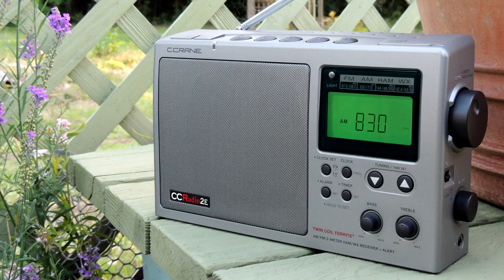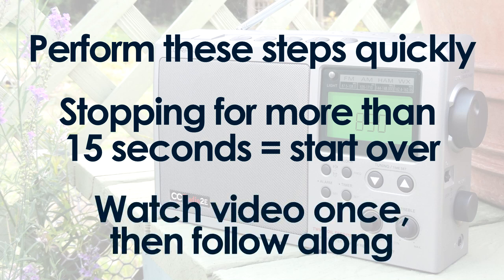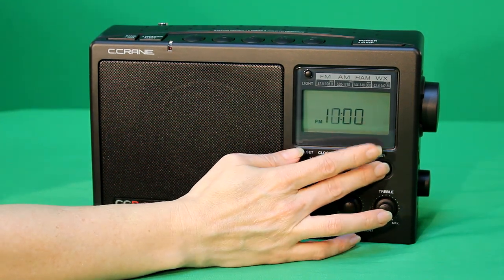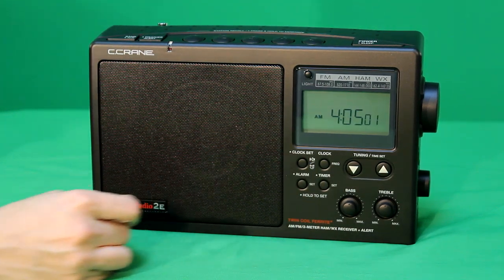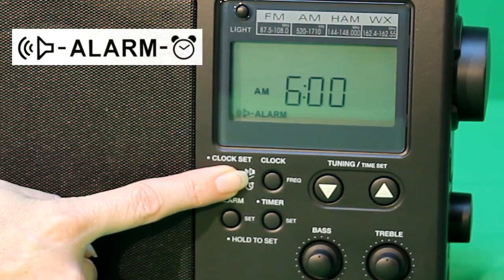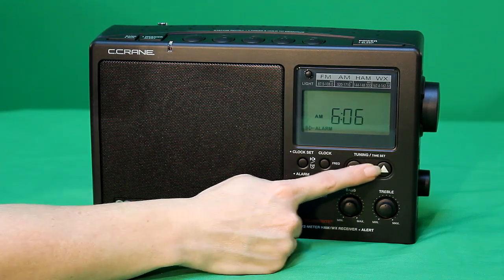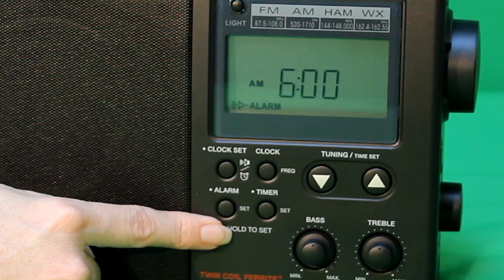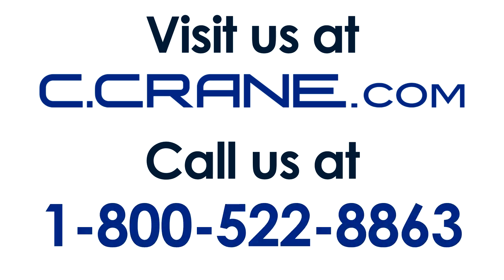The CCRadio 2E - Setting the Clock and Alarms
Setting the clock and alarms is one of the most frequently asked questions about the CCRadio 2E. Here, we go through the procedure step-by-step.